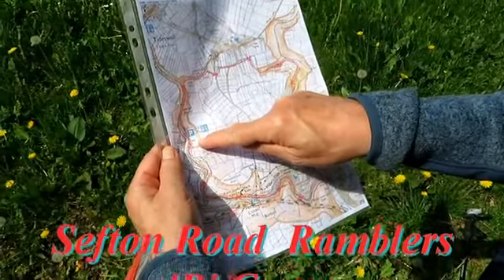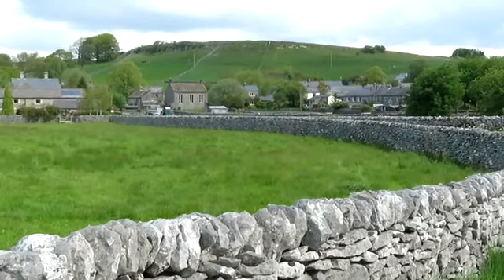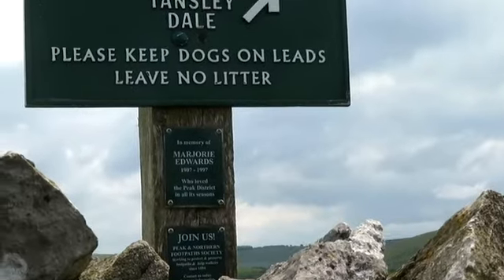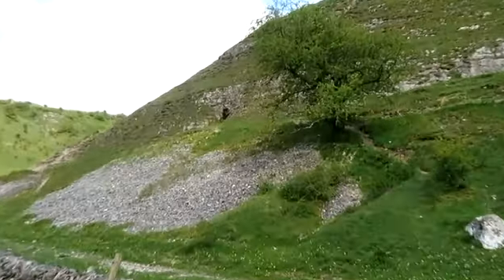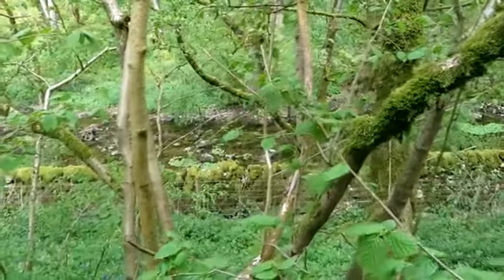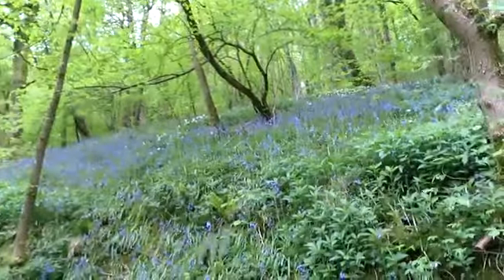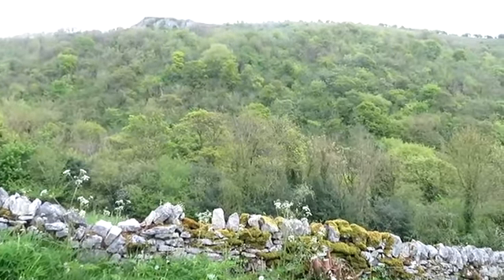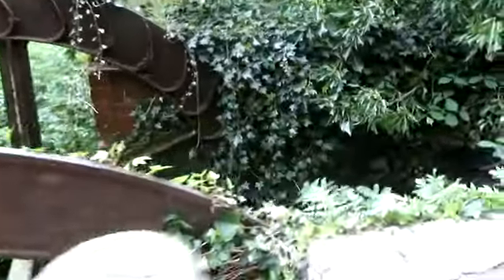Sefton Road Ramblers 'B' Group on Tideswell Dale Ramble 17 /5/ 23